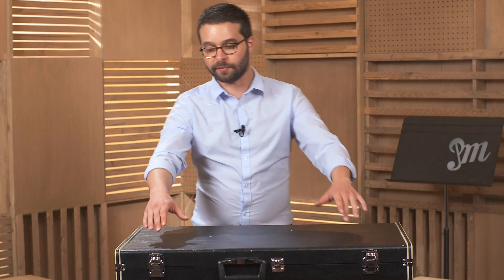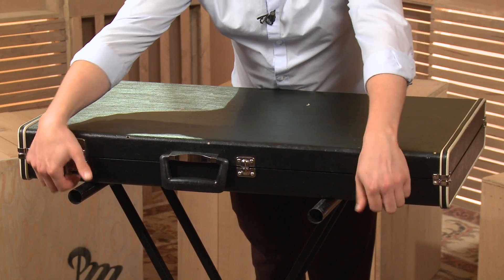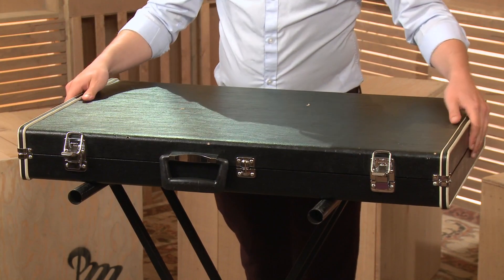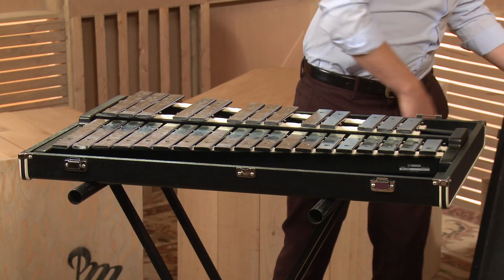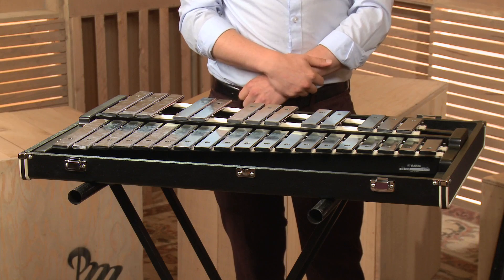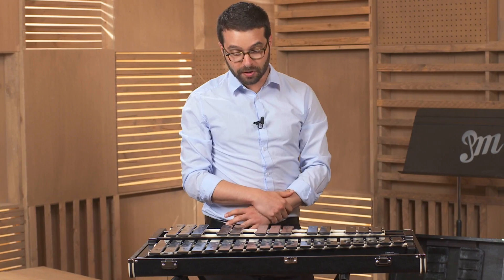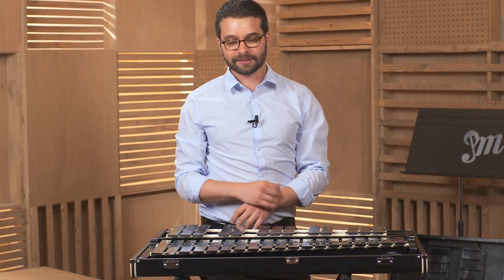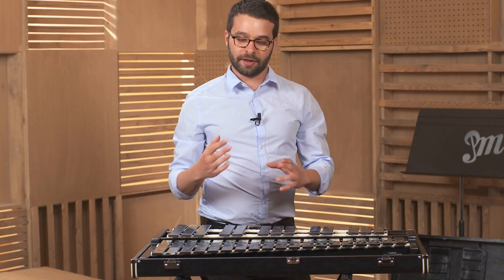Getting To Know Your Glockenspiel - Lesson 2 : Taking Your Glockenspiel Out Of its Case